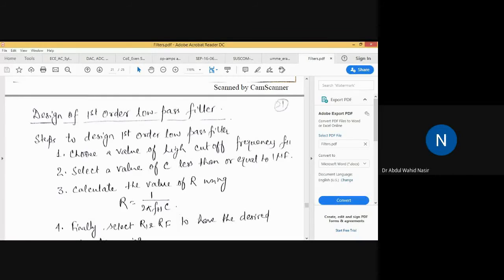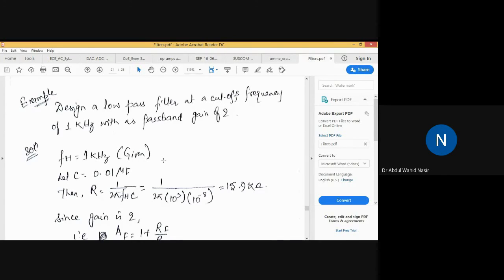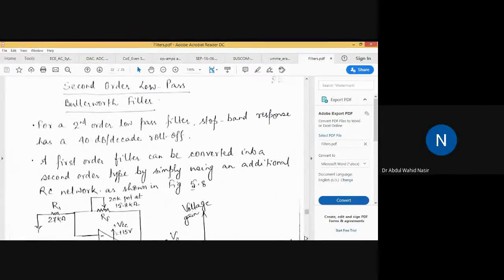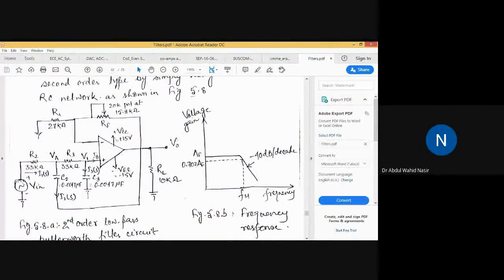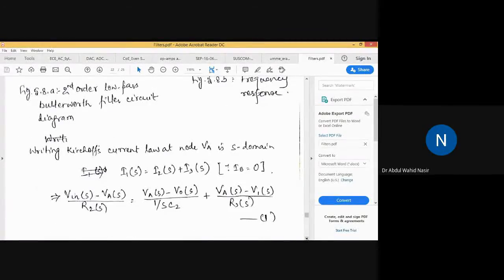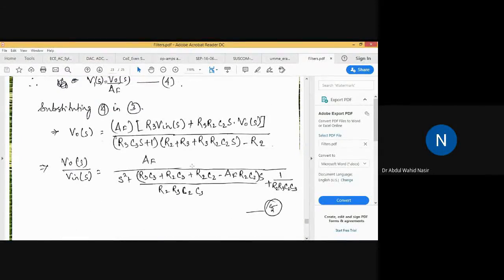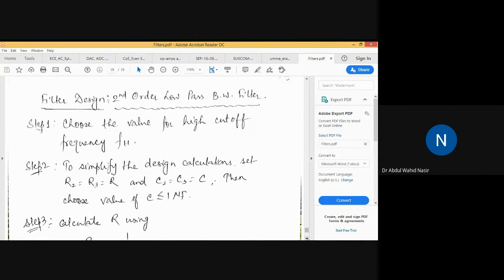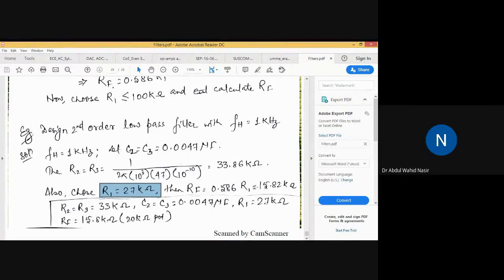Low Pass Filter